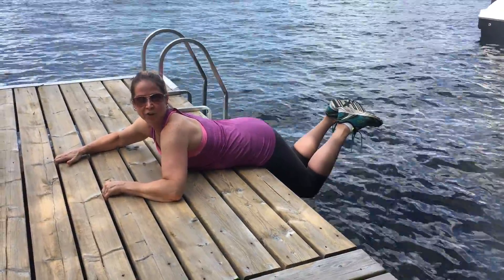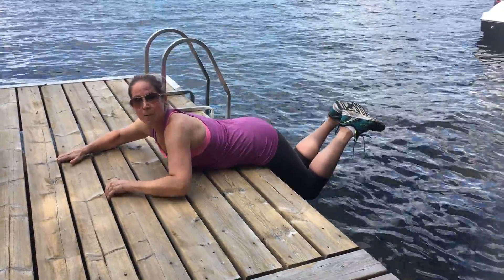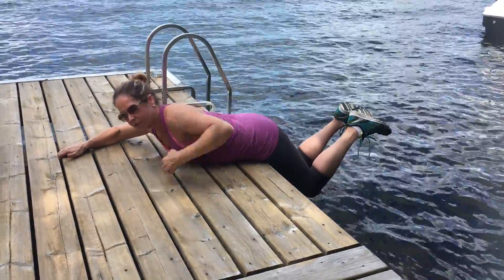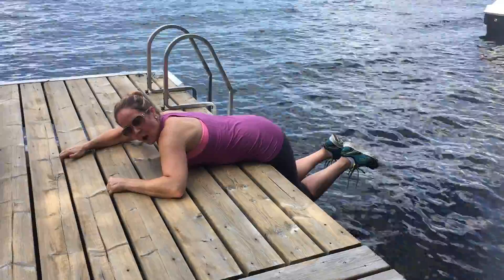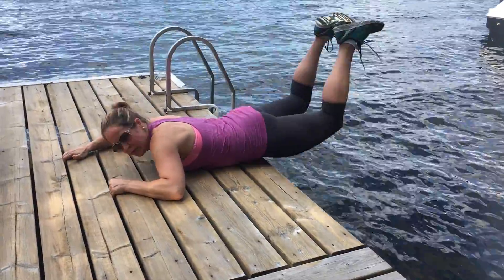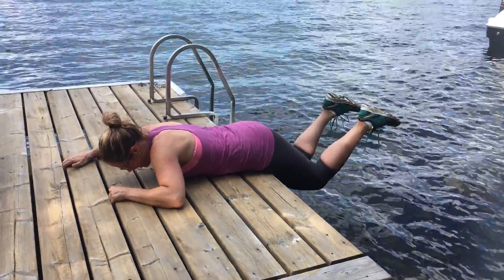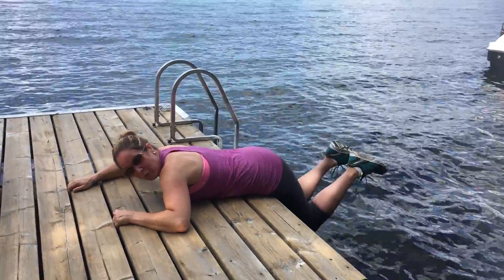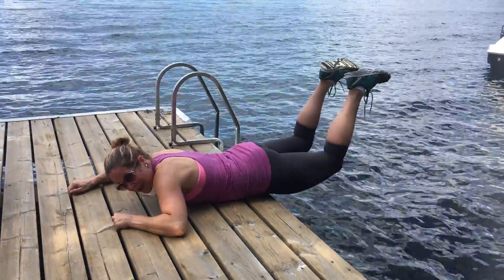Exercise 66 - Outdoor Hamstring Lifts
Today's 'FIT PHYSIQUE MOVE' is the Outdoor Hamstring Lifts.

Lie on a bench with your stomach fully on it. Squeeze your hamstrings & glutes tight, lifting your lower body up off the bench.

Try performing 12 reps of this move. Let me know if you feel this one deep in your hamstrings.